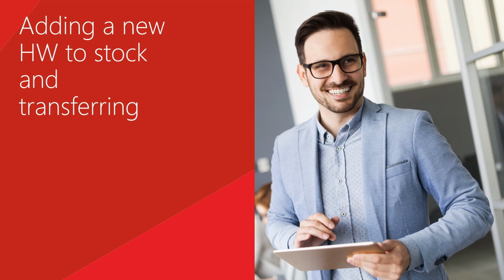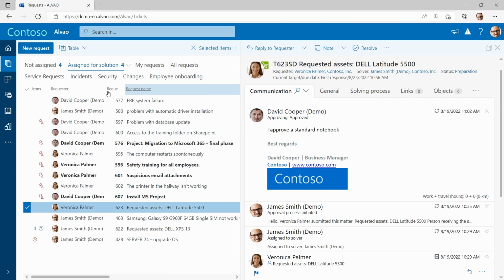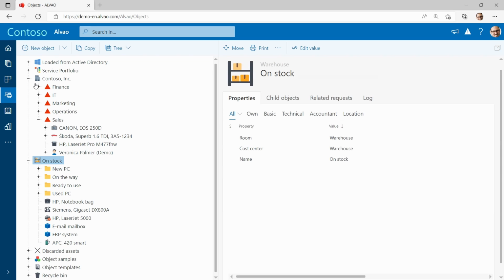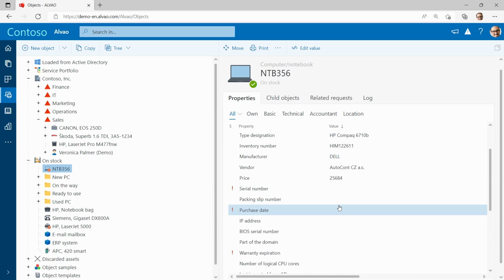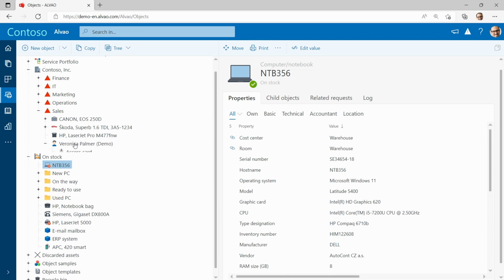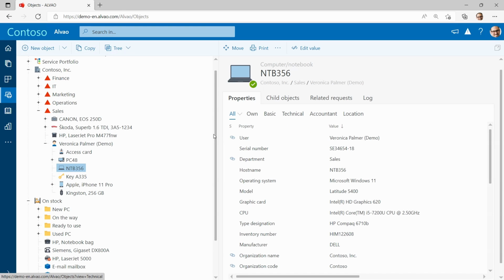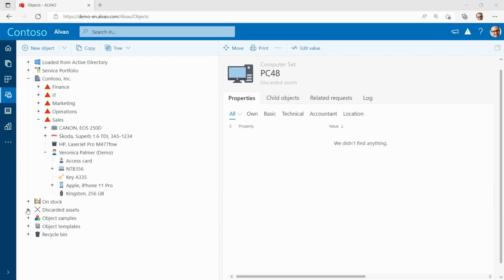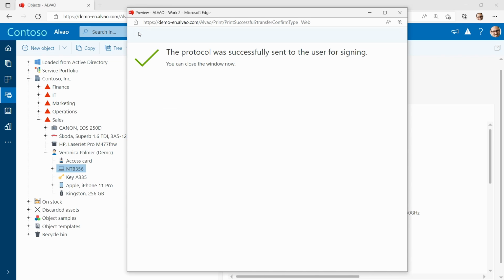HW Request 1_04 | Processing new HW in Hardware Asset Management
Tracking assets in ALVAO is simple & easy by using the tree of objects. It can reflect hierarchical divisions of the company as well as the geographical distribution of sites by premises. This allows you to always have a complete overview of all assets in your company. And it does not matter if it's a laptop, phone, or helicopter.